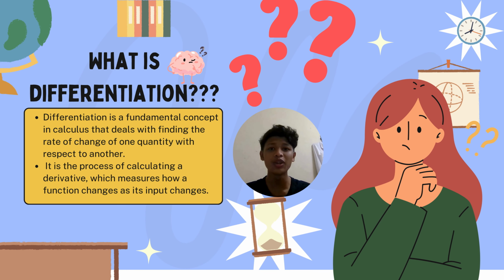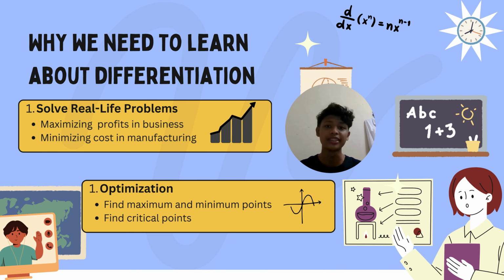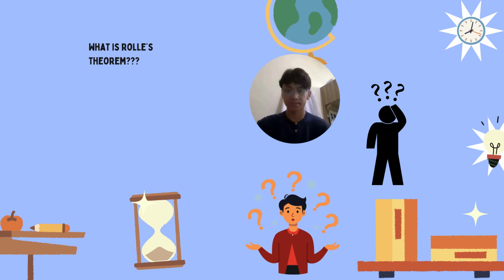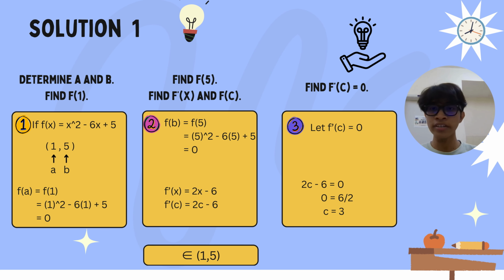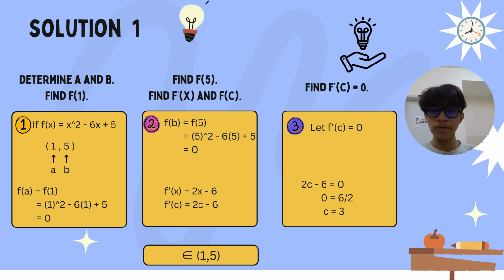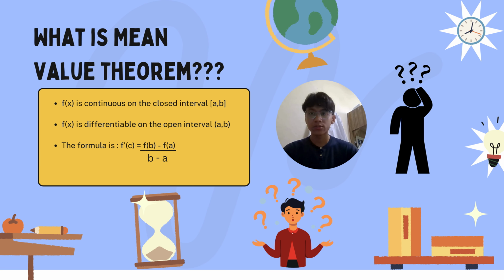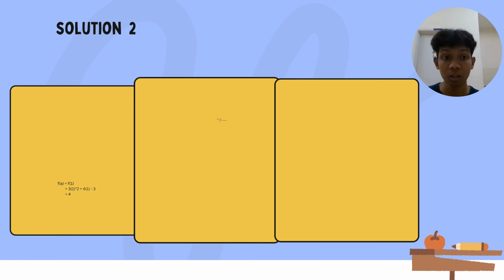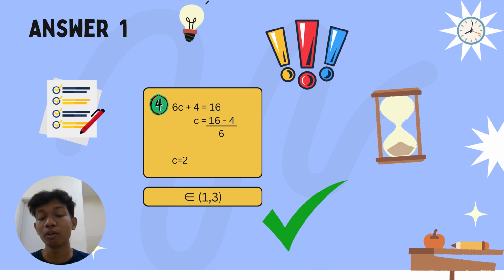MAT183 : APPLICATION OF DIFFERENTIATION ROLLE'S THEOREM AND MEAN VALUE THEOREM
IF YOU DONT HAVE FRIEND SHARE BACK TO ME.